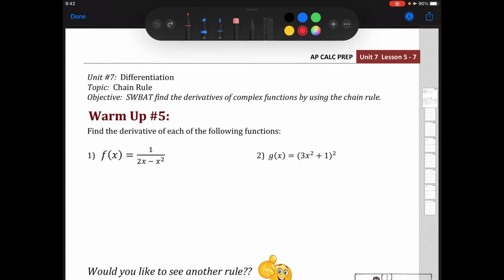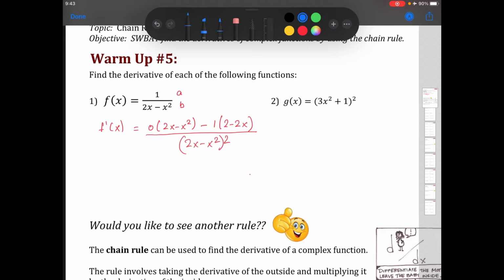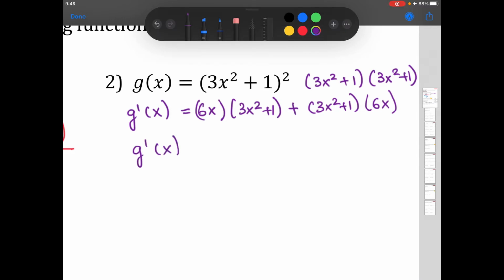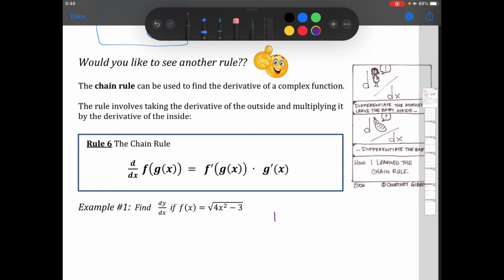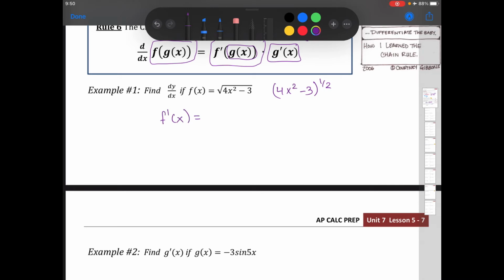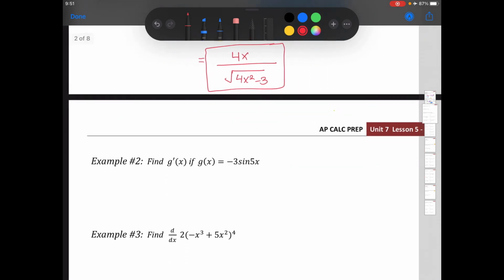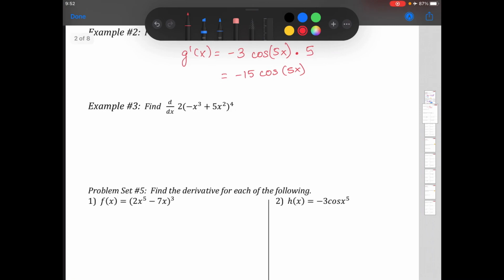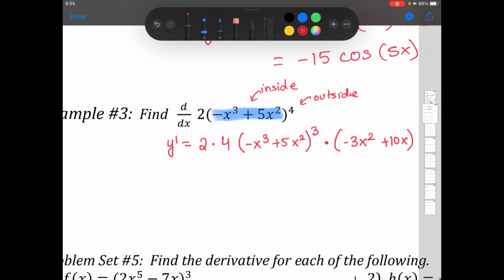Unit 7: Lesson 5-Chain Rule